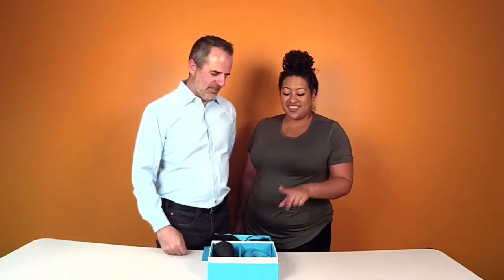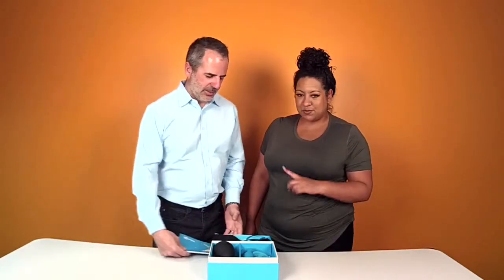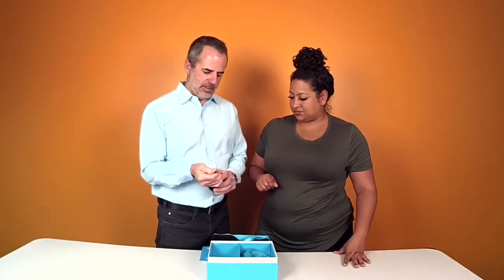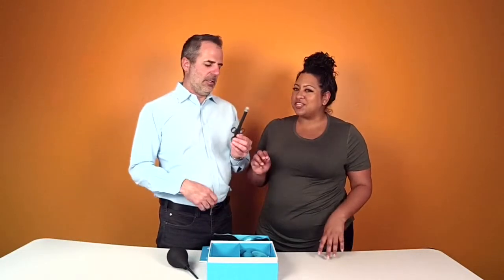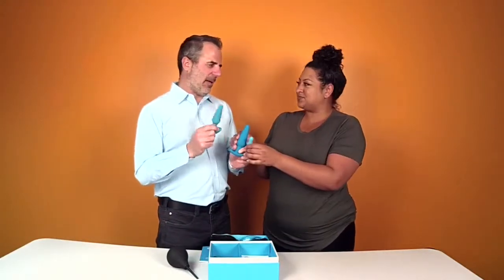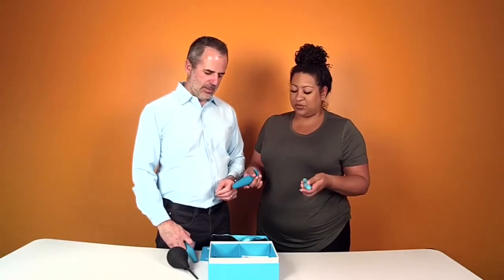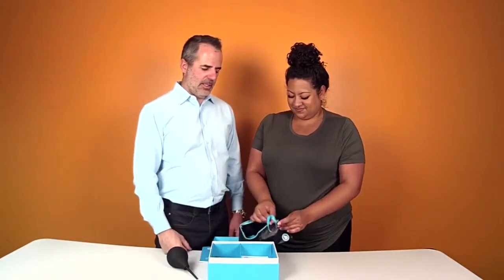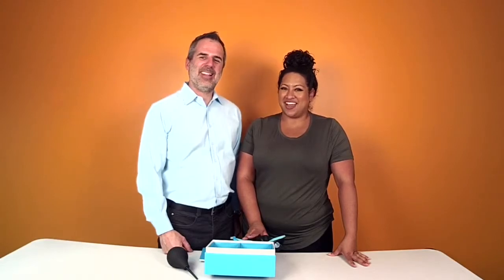Education and Training Set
This education and training set has everything you need to learn about and experiment with back door play.